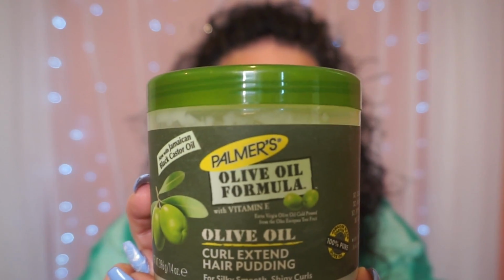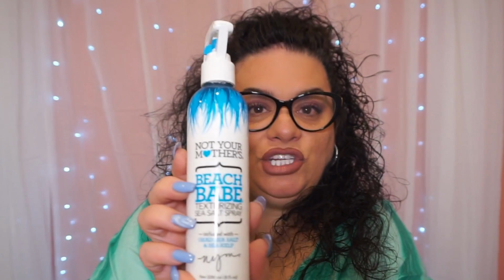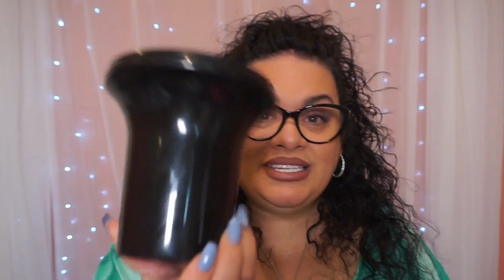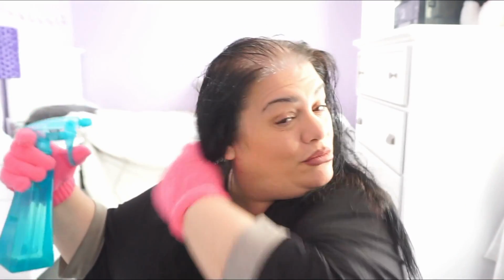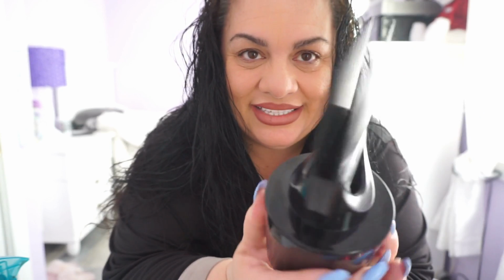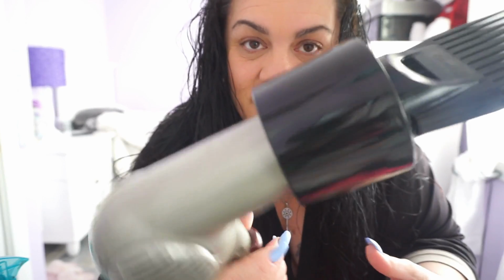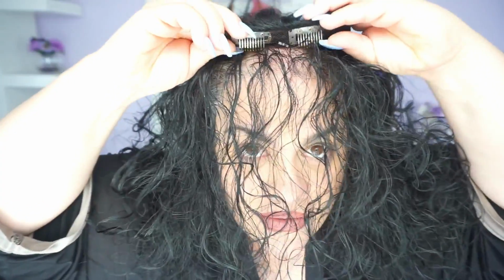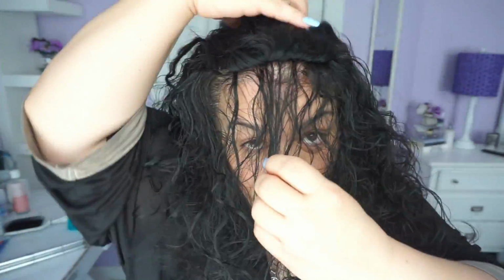HOW TO GET THE CURLIEST HAIR !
CHECK OUT HOW O GET MY CURLS TO BE THE MOST NOURISHED JUICIEST CURLS EVER

TO BUY THESE PRODUCTS,PLEASE CLICK THE LINKS:
PALMERS OLIVE OIL CURL CREAM
SEA SALT BEACH SPRAY
MICRO FIBER GLOVES
HAIR DIFFUSER